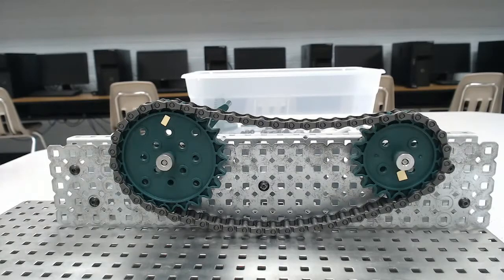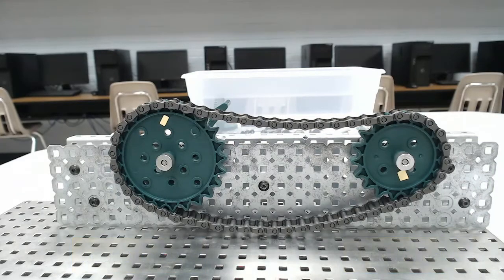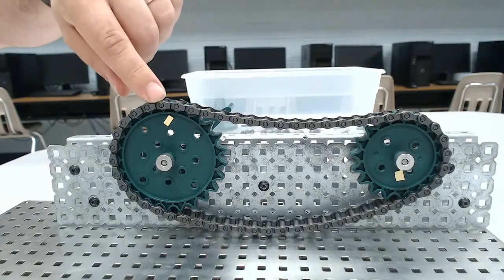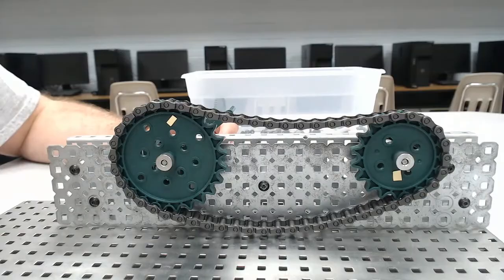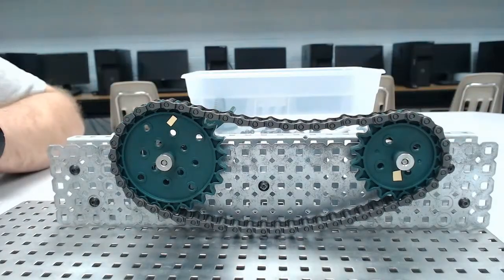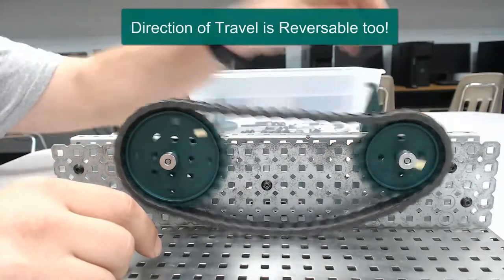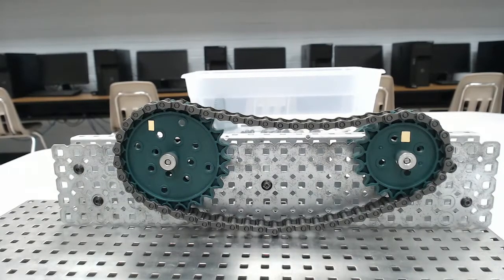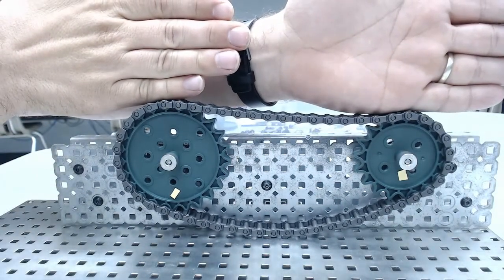VEX Gear Tutorials - Examining a Chain Drive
In this video, we examine the mechanics of a Chain Drive.